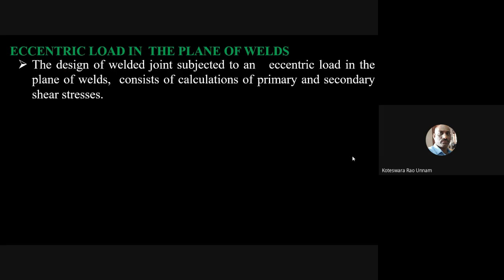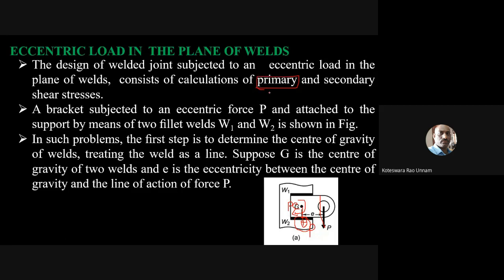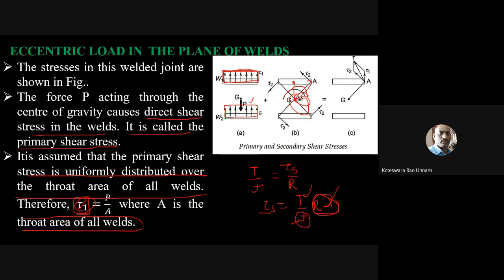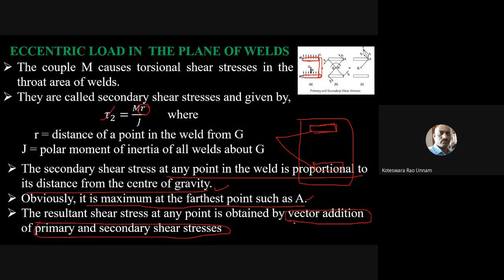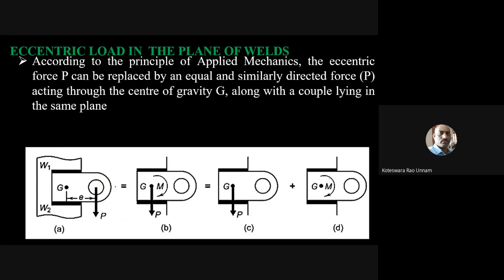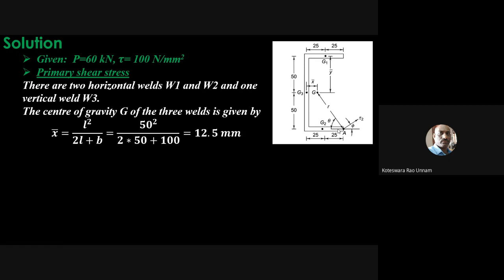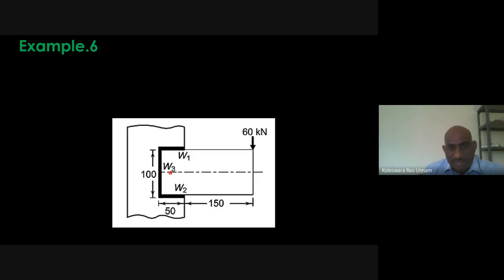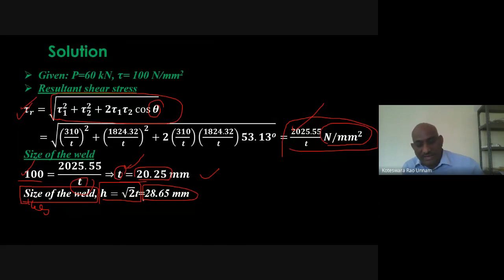Eccentric loading of welded joint in the plane of welds